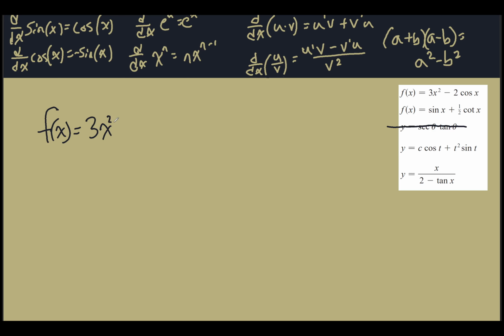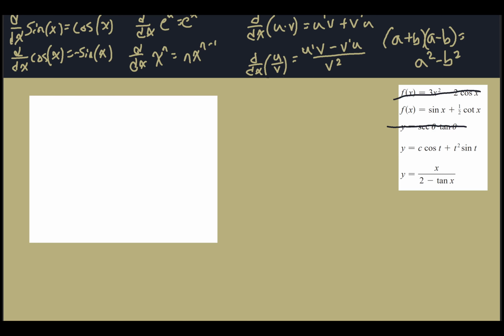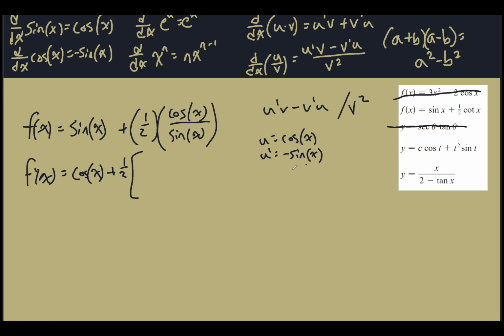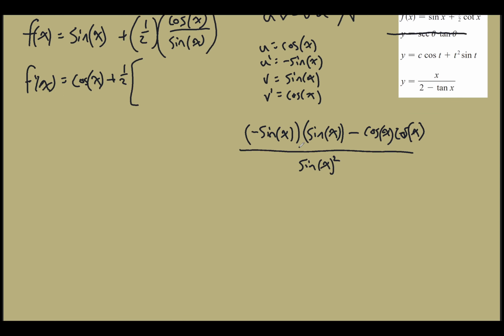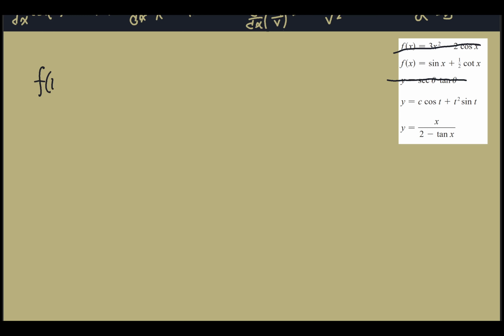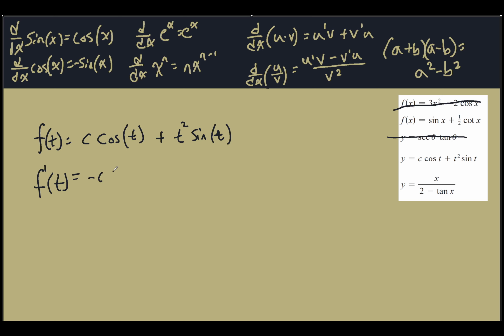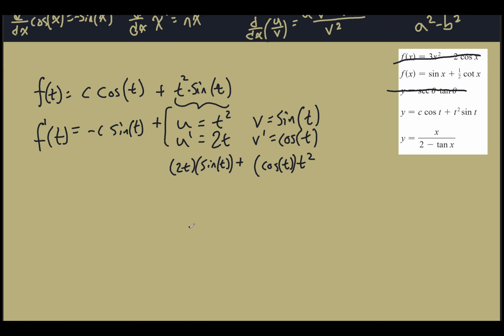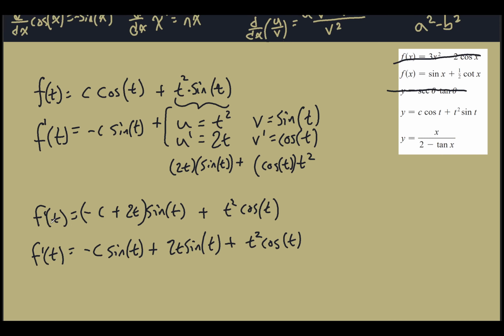Calculus Problems : Trig Rules, Product Rule, Quotient Rule (#2)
Practice problems using trig functions, and product rule / quotient rule

Correction: 5:10 should be a - instead of a + , hope you caught it!